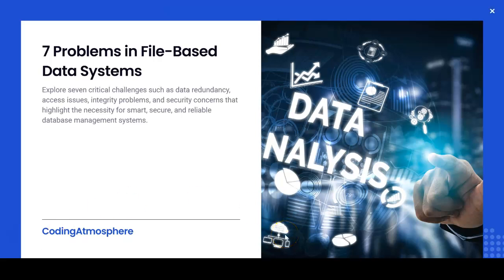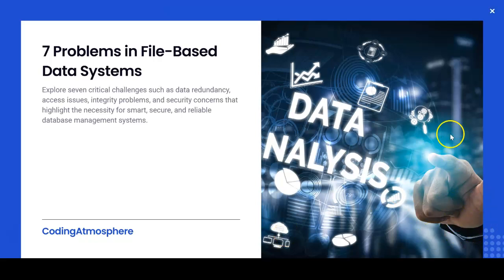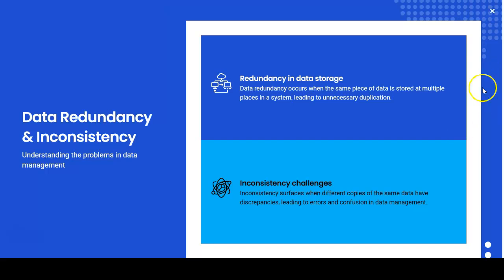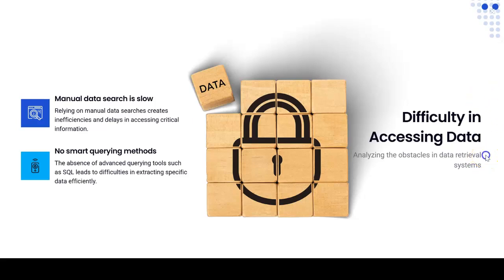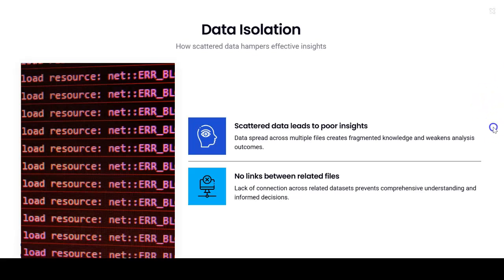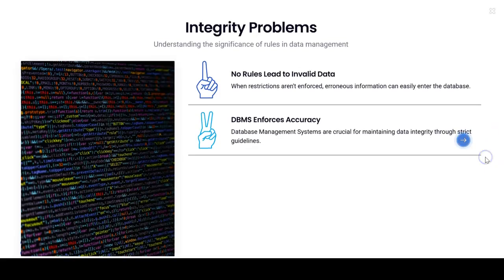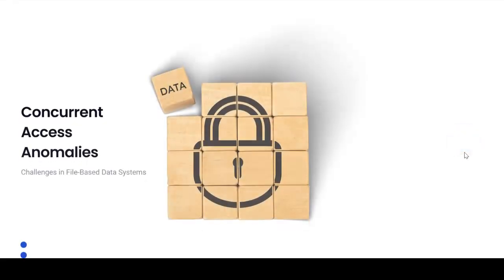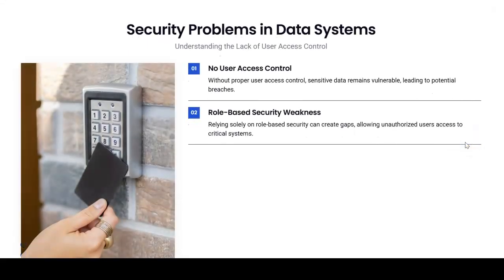7 Big Problems in File-Based Systems Explained with Real Examples | Why We Need DBMS?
🎓 What are the major issues with file-based data systems?
In this video, we explain the 7 major problems in file-based systems — including data redundancy, lack of security, poor access, and more — all with definitions and real-life examples.

📂 If you're a student learning DBMS, Computer Science, BCA, or preparing for tech interviews — this is a must-watch!

📌 What you’ll learn in this video:

1. Redundancy and Inconsistency

2. Difficulty in Data Access

3. Data Isolation

4. Integrity Problems

5. Atomicity Issues

6. Concurrent Access Anomalies

7. Security Limitations

🧠 Understand why DBMS replaced file systems — and how it handles these issues better.

👉 Watch Full DBMS Playlist Here: [Insert Link]